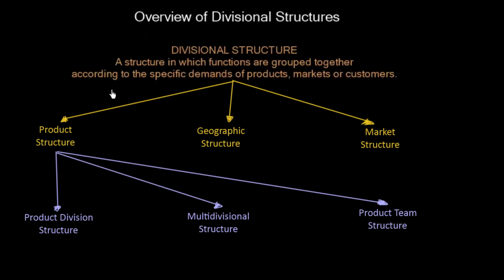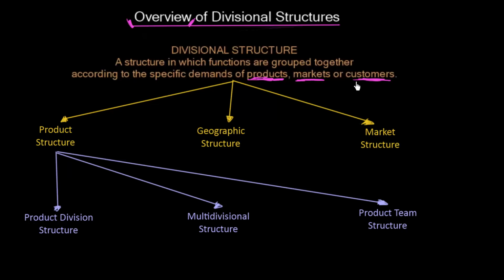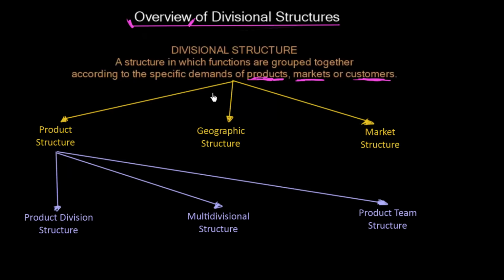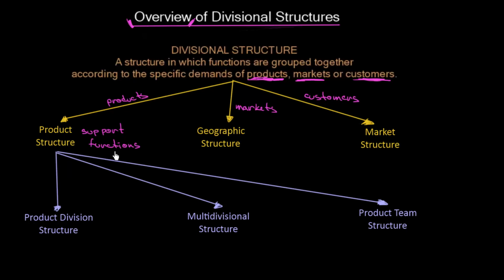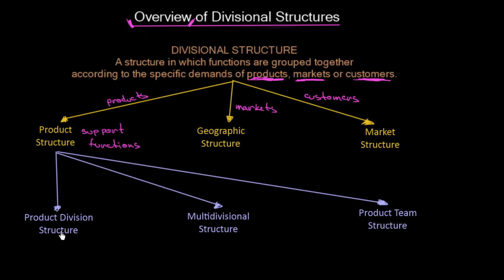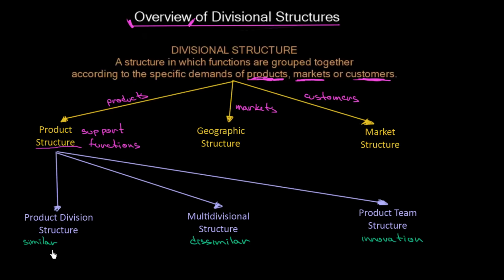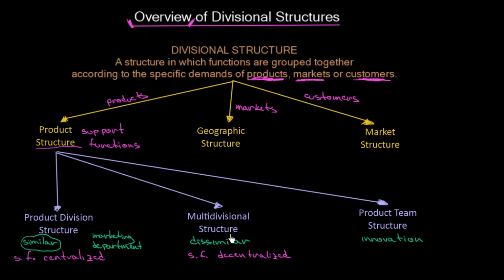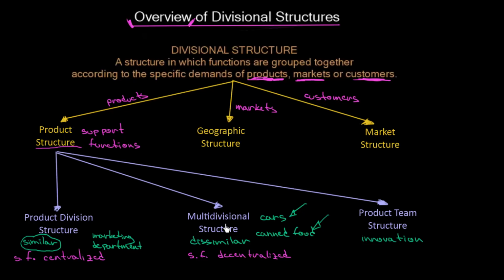Overview of Divisional Organizational Structures | Organizational Design | MeanThat